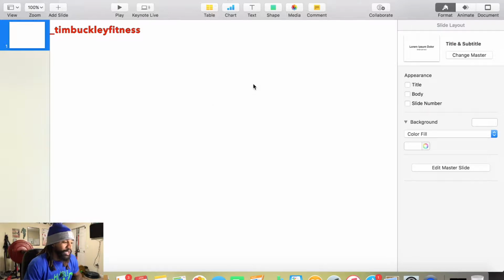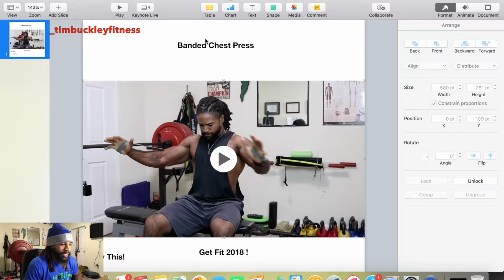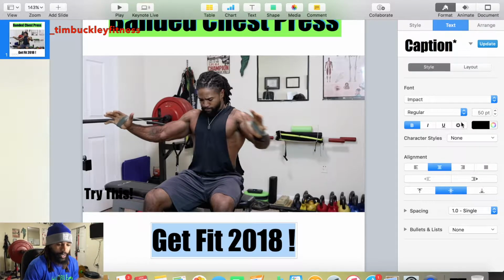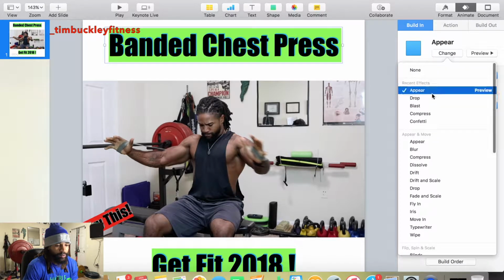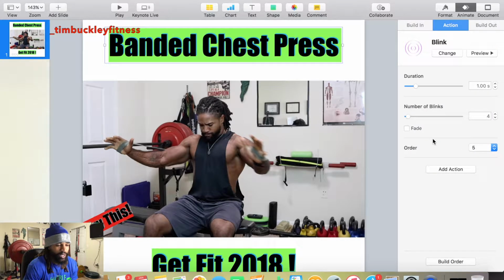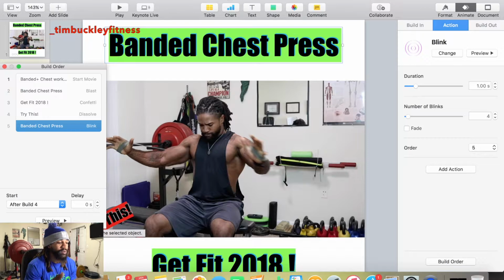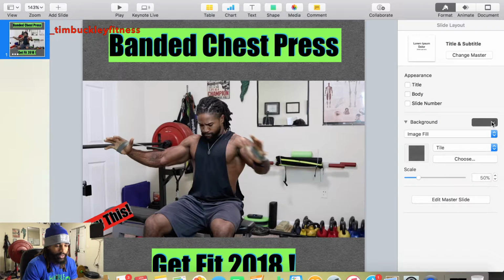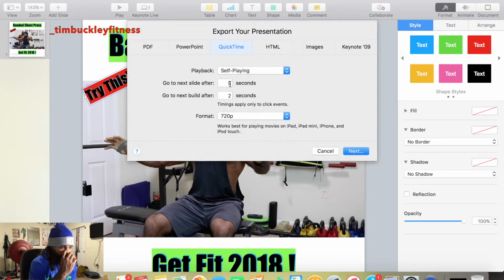LETTER BOXING - HOW CREATE ANIMATED TEXT BARS ABOVE AND BELOW - HOW TO KEYNOT PART 2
FAST FORWARD TO 1:00 TO GET STARTED

SO IN PART 1 OF MY SERIES WE BRIEFLY DISCUSSED HOW TO CREATE THE LETTER BOXING OR BARS AT THE TOP AND BOTTOM OR YOUR VIDEO TO PLACE TEXT IN ABOVE/BELOW SPACES. IN THIS VIDEO I KEEP MENTIONING INSTAGRAM BUT YOU CAN CREATE THESE VIDEOS FOR ANY MEDIA PLATFORM. THERE ARE A FEW THINGS THAT I LEFT OUT AND I WILL NEED TO MAKE A PART 3 TO THIS VID ON AIRDROPPING AND MOVING FILES . HOPEFULLY THIS VIDEO HELPS YOU BECOME MORE CREATIVE WITH YOU POST. LOTS OF THE INFORMATION IN THIS VIDEO CAN PROBABLY BE DONE ON AN APP BUT KEYNOTE IS BY FAR SO MUCH MORE POWERFUL THAN YOU KNOW . TAKE A LOOK AND ENJOY IF YOU HAVE ANY QUESTIONS HIT ME UP IN THE COMMENTS. CONNECT WITH TIM BUCKLEY:  HERE’S MY WEBSITE INFO:  CDSCOMMUNITY.COM

FACEBOOK: 1. @CREATIVE DYNAMIC SPORTS 2. @MACK BUCKLEY (TIM MACK BUCKLEY)  3. @TIMBUCKLEYFITNESS